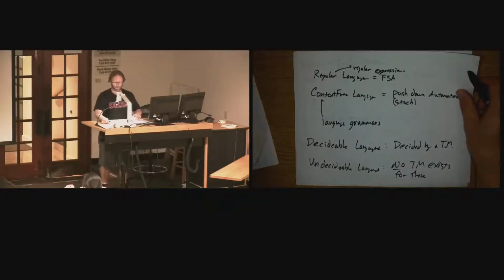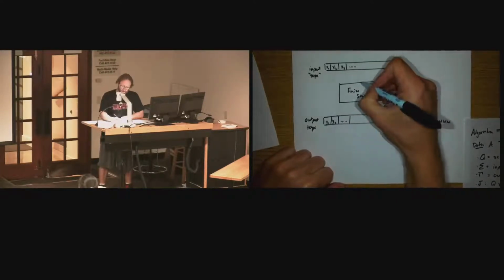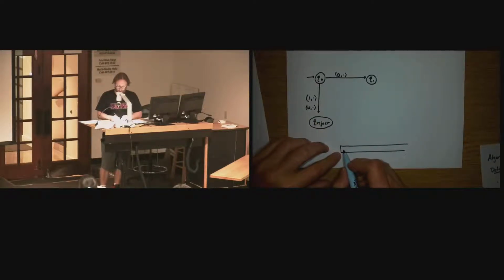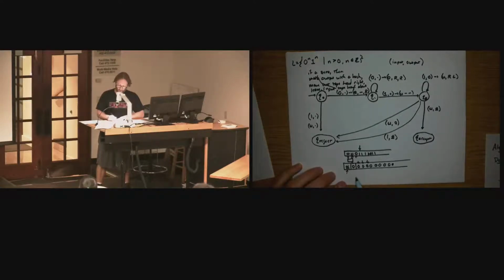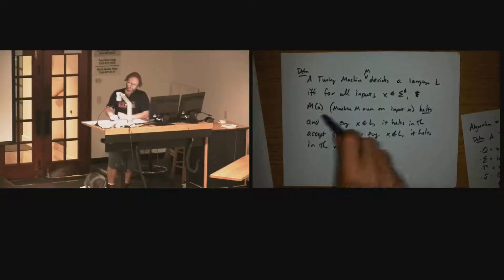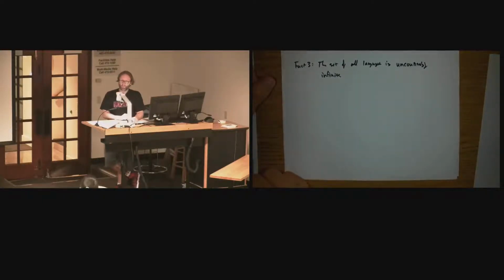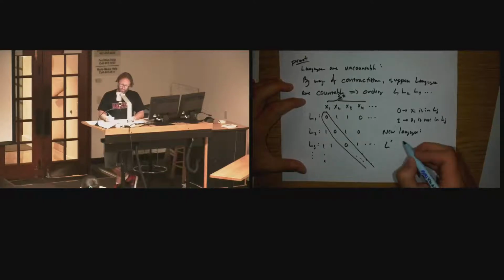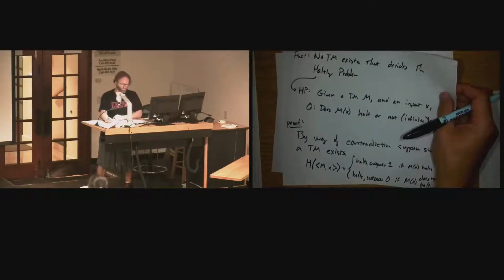Lecture - Computation (2019/08/10)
We continue our discussion on computation: we introduce Turing Machines and discover their limitations.  In particular, we demonstrate that the halting problem is undecidable.